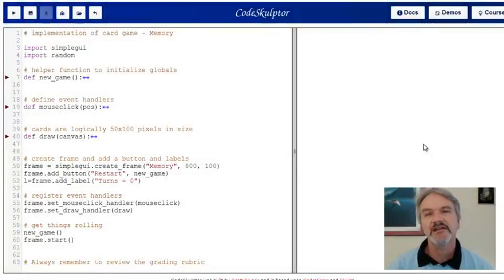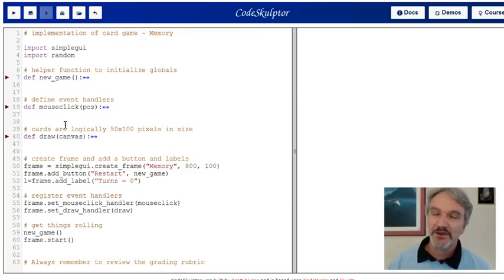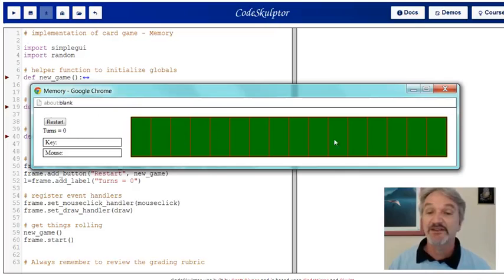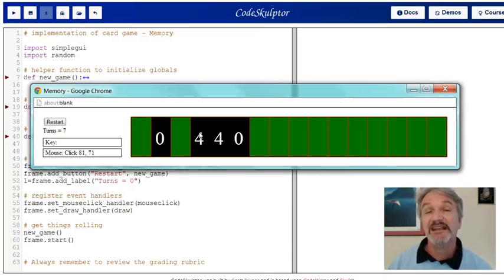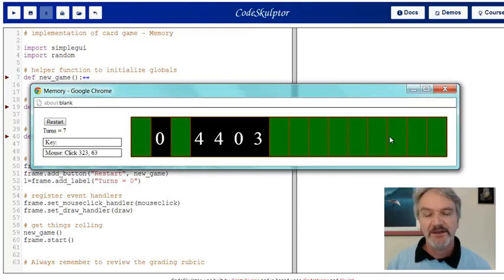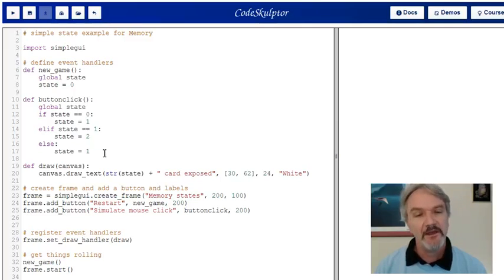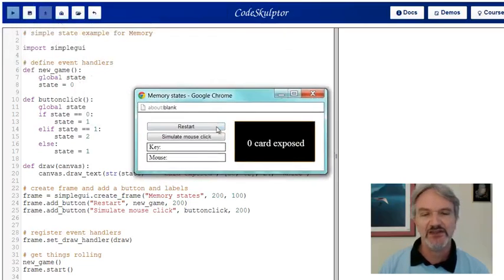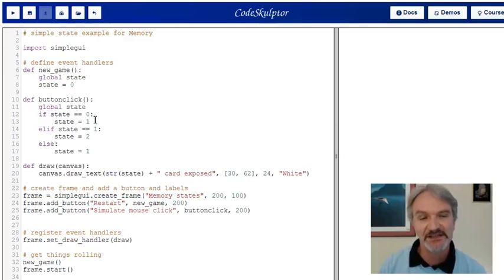10 4 Memory 12 48